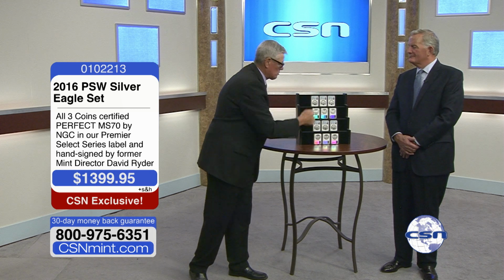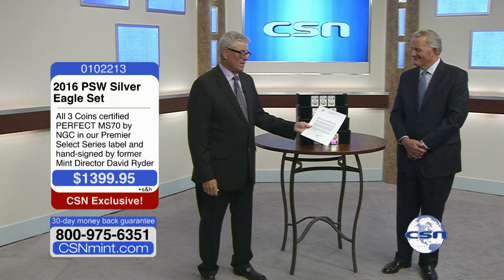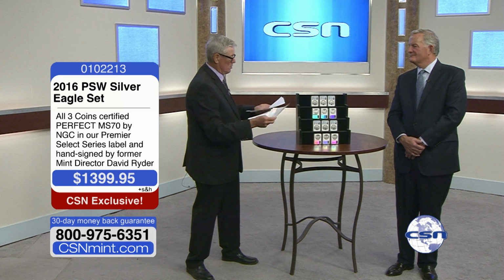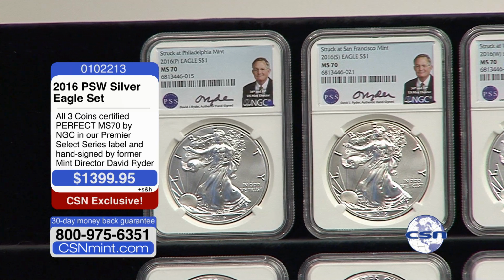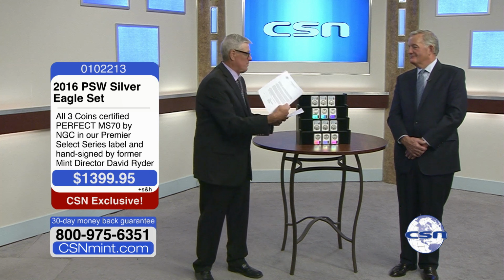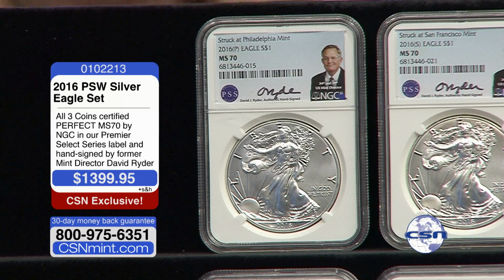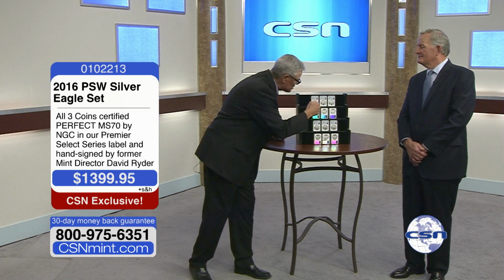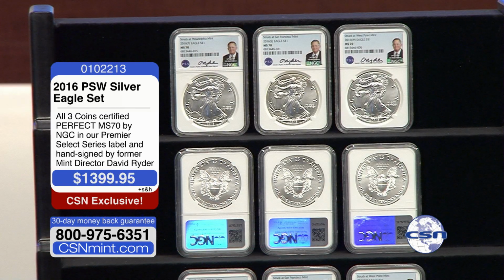2016 PSW Silver Eagle Set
Watch us on History Channel:
Saturday & Sunday 4a – 7a ET

About The CSN Mint:
For over 20 years, The CSN Mint has offered collectors the most special and rare collectable coins from around the world. Our company is founded on the ideal of providing personalized service with the goal of building long term relationships with our collectors. With headquarters located in Scottsdale, AZ, CSN is one of the largest retail rare and collectible coin marketers in the country.

Besides a wide selection of rare and hard-to-find U.S. coins, The CSN Mint offers many other collectable products including paper money, foreign and ancient coins. Our dedicated staff is a highly experienced team who offers personalized one-on-one services devoted to your specific interests. By doing this we ensure that you, the client, are able to obtain the items you want. This is a relationship like one with a personal banker or a trusted advisor. Each representative has an extensive background in the area of numismatics.

The CSN Mint has been very visible over the past 20 years selling a large variety of collectable products on television. You can watch our show on History channel every Saturday and Sunday morning from 4:00 am to 7:00 am ET.